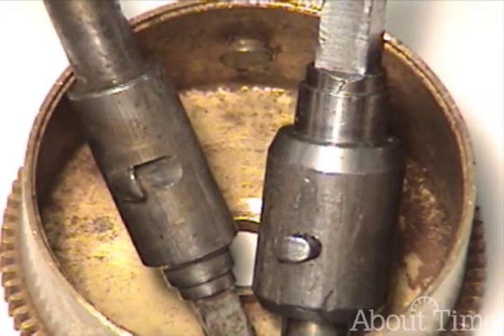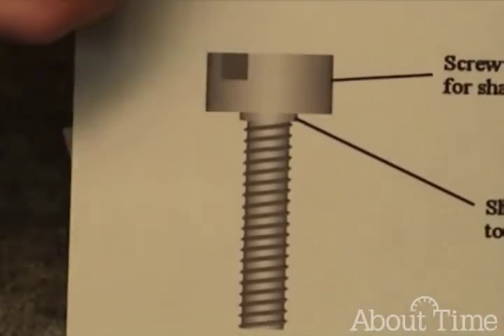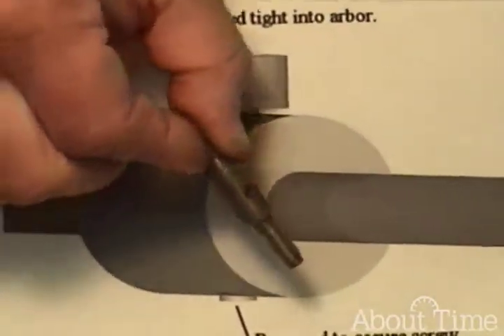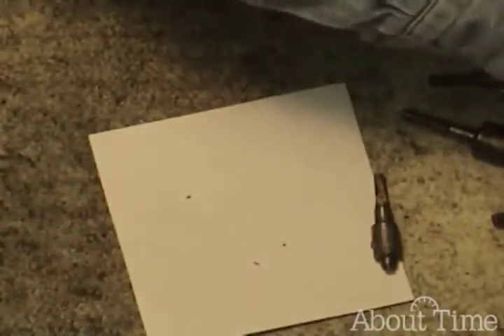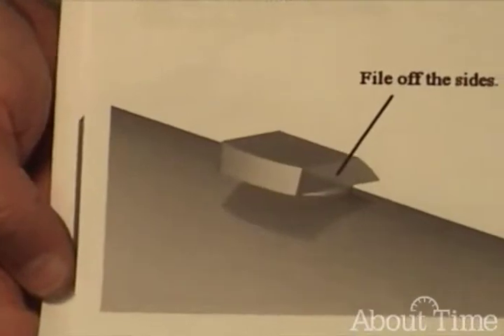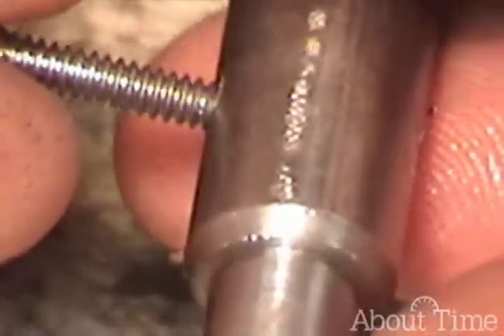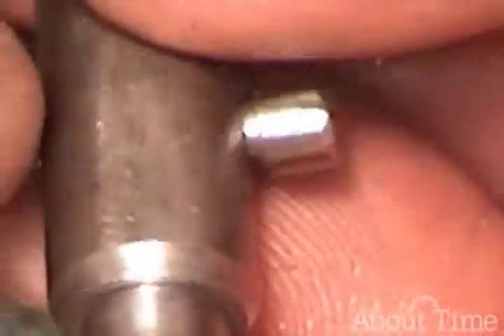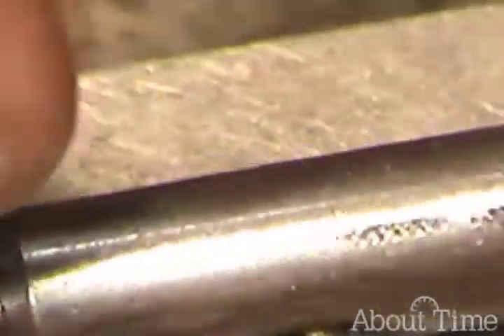ClockClass - Arbor and Barrel Hooks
This tutorial from the ClockClass DVD selection, "Arbor and Barrel Hooks," shows a technique for replacing a broken arbor hook which is often necessary in the restoration of antique clocks.